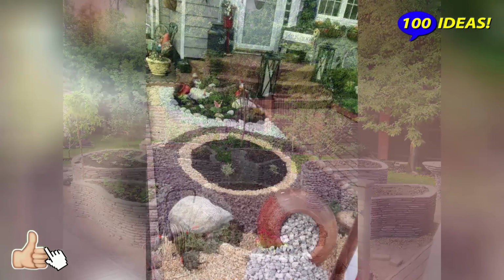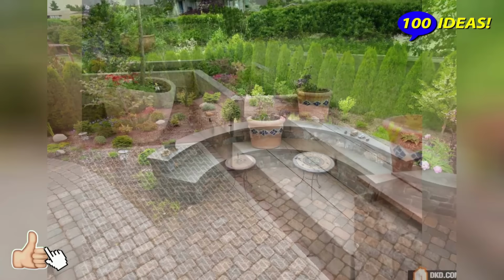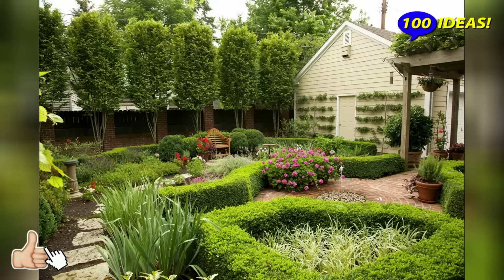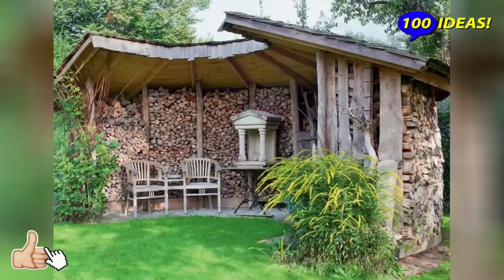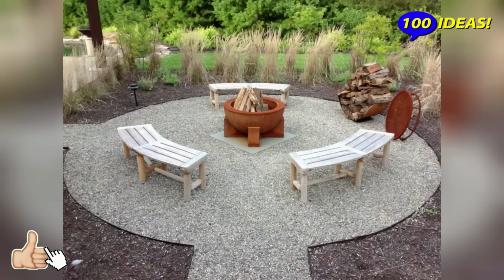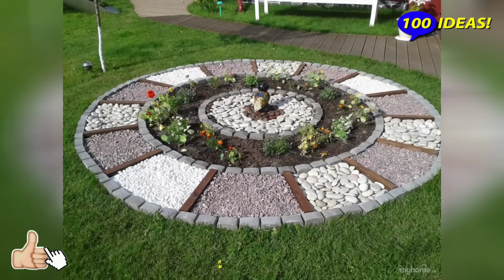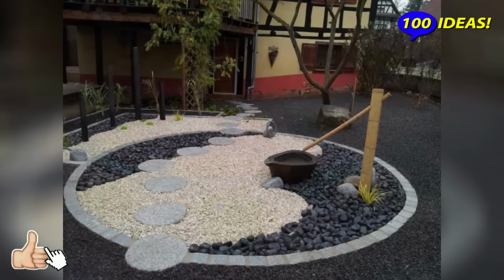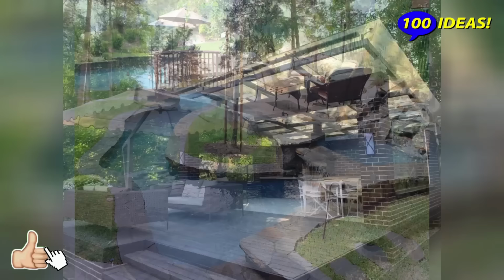399+ garden and backyard landscape design ideas!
399+ garden and backyard landscape design ideas!

00:00 ⚠️ Landscape design of garden plots using stones
13:08 ⚠️ Landscape design using natural materials
18:46 ⚠️ Landscaping in front of the house
23:33 ⚠️ Colored decorative stones in landscape design!
26:48 ⚠️ Ideas for landscaping recreation areas in the garden

This video is educational in nature! Author of the channel "100 Ideas!" demonstrates garden and backyard landscape design ideas and explains their merits.
We made significant changes to our content using Movavi Video Suite 18 video editor, we edited several  ideas (image) in a specific order to reveal the video  creator's creative intent, and added audio track with our instructions and free music YouTube.